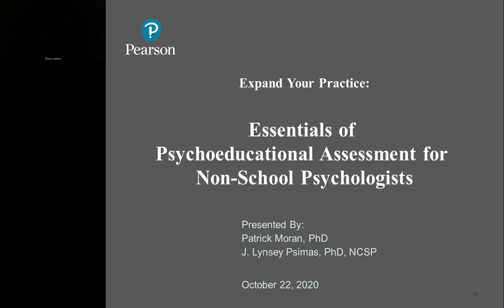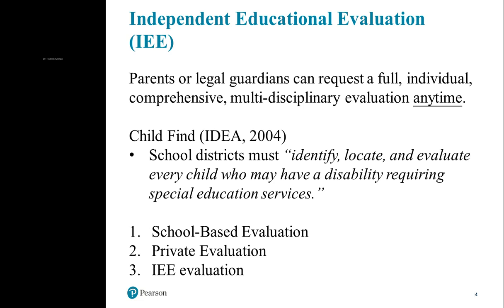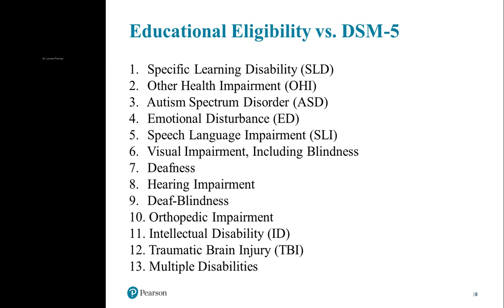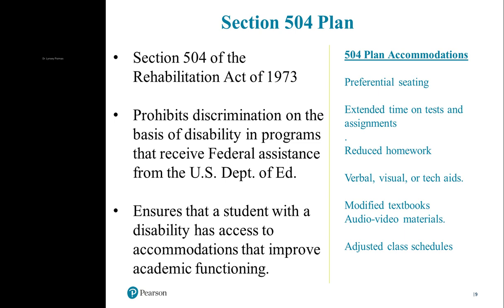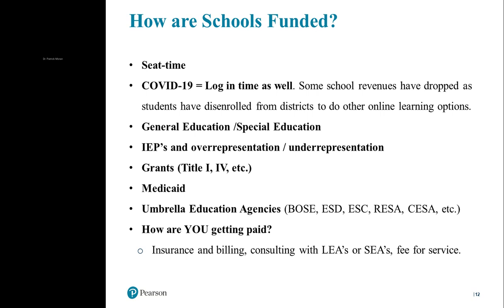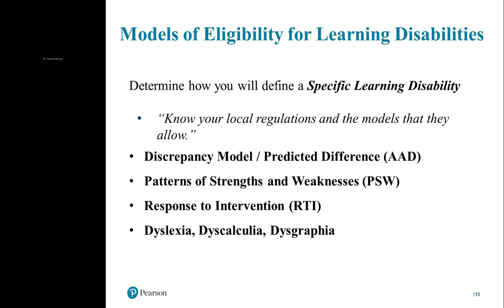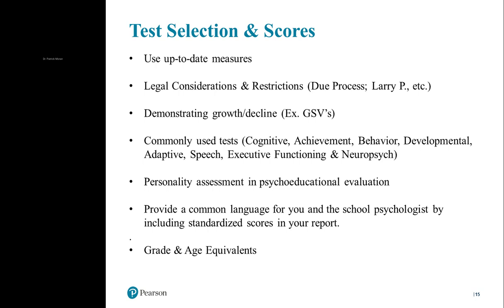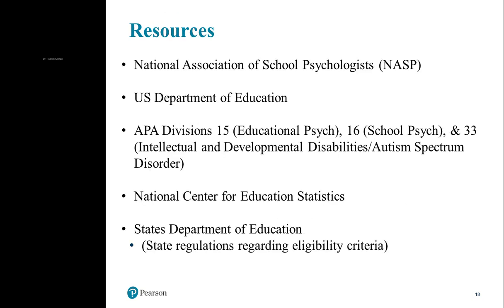Essentials of Psychoeducational Assessment for Non-School Psychologists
Viewers of the recording will become familiar with key psychoeducational evaluation components to increase utility for the children and schools in which they serve. We review essential information that schools use and the regulations they are required to satisfy when using psychological testing to determine eligibility for Special Education services. Topics covered include the Individuals with Disabilities Education Act (IDEA), state and federal eligibility regulations, the three primary models used nationally to establish a Specific Learning Disability (SLD), and recommendations for report writing for educational applications.

If you have additional questions on this product reach out to our Sales Team

Presenters:
Patrick Moran, Ph.D.
J. Lynsey Psimas, Ph.D., NCSP